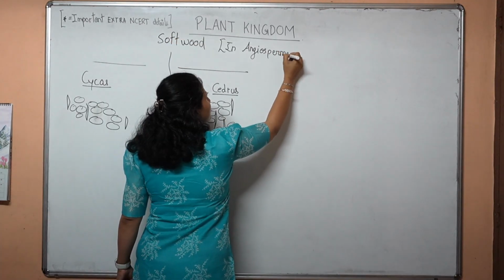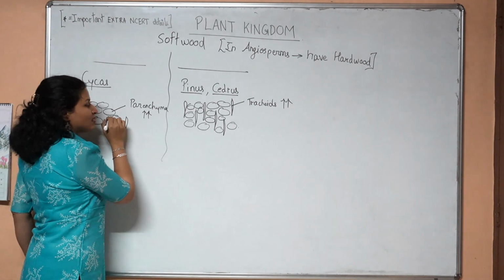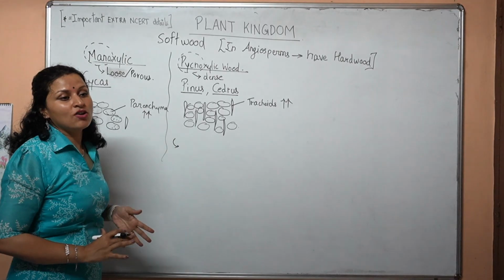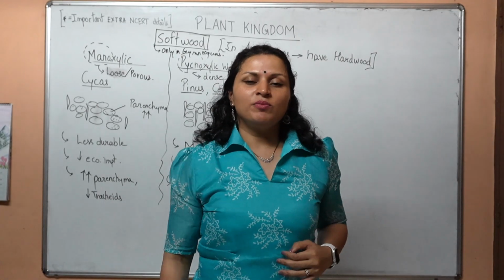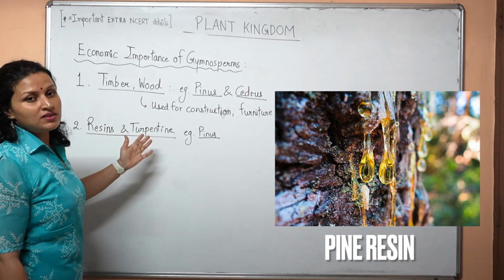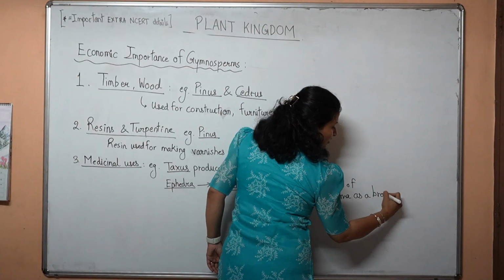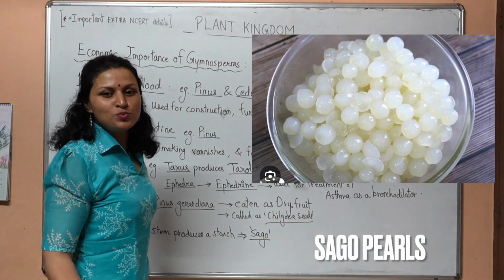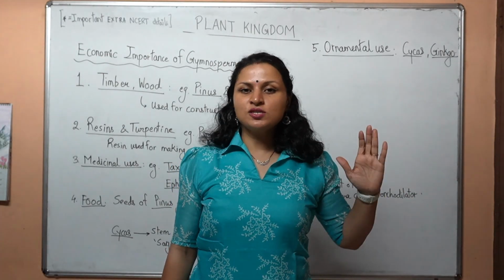Gymnosperms: Manoxylic, Pycnoxylic Wood, Economic Importance | Plant Kingdom | NEET Biology